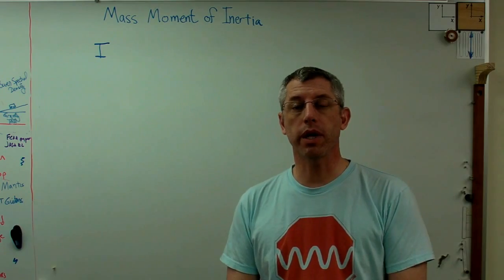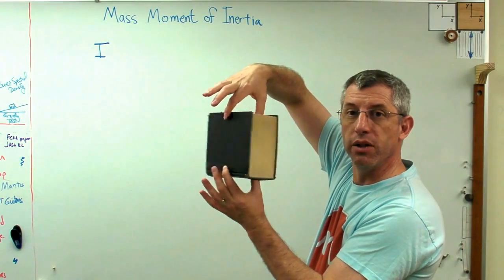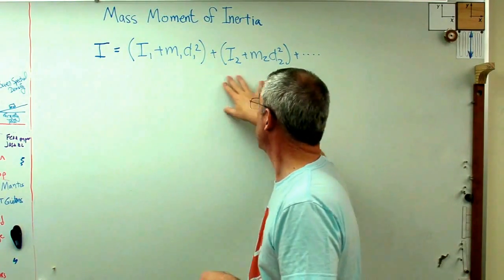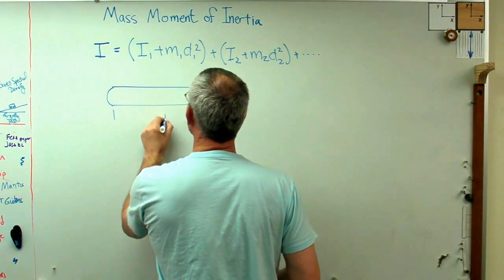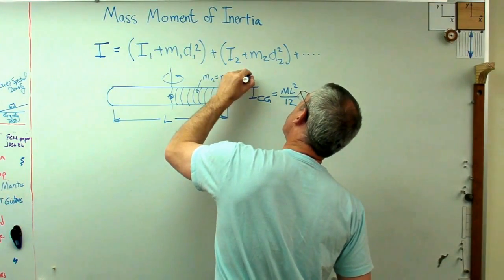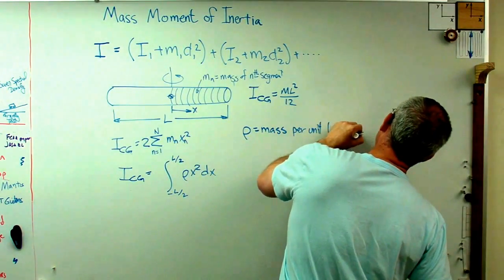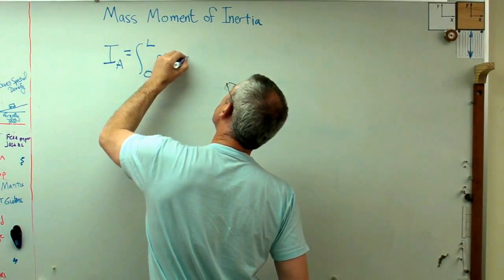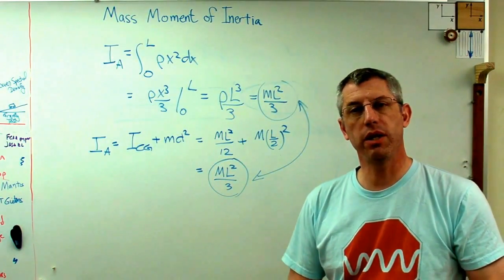Mass Moment of Inertia - Brain Waves.avi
What's a mass moment of inertia (MOI) and why should you care?  I explain what MOI is and the basics of how to calculate it for a uniform rod.  I show you how to use an algebraic method and how to use integration.